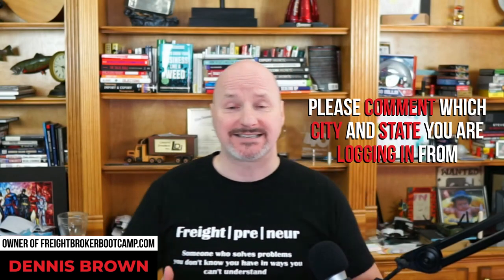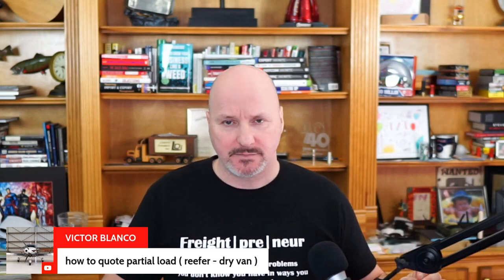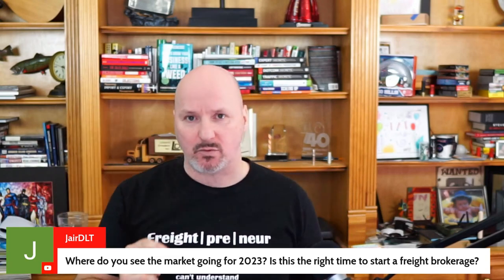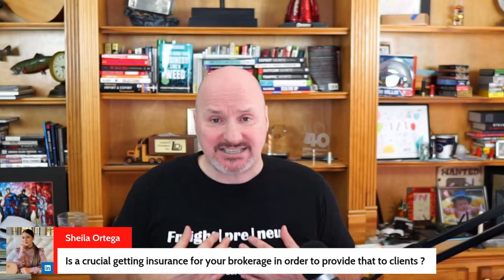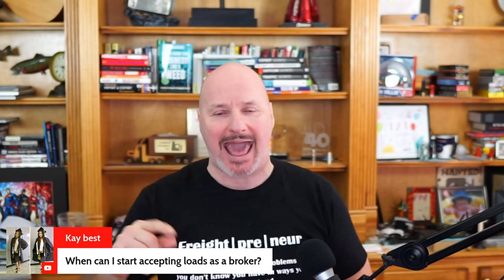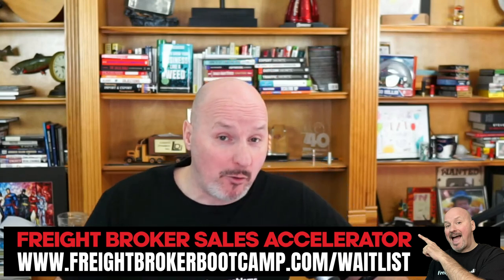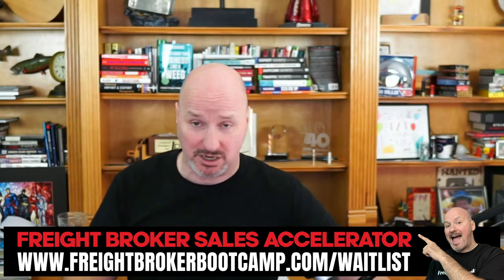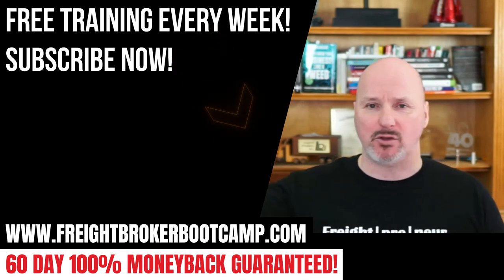Freight Broker Business Q&A: $200 Million Dollar Freight Broker Answers Any and All Questions!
- In this freight broker business Q&A session we discuss topics including

- how to get shippers as a freight broker?
- how to do freight quotes for shippers?
- when is the best time to become a freight broker?
- what is drayage freight and where I can find it?
- do freight brokers need cargo insurance?
- what is the power only niche?
- what is freight broker boot camp and how long does it take to complete the training?
- how do I quote hazmat freight for shippers?
- what is freight broker sales accelerator?
- how much money does it cost to become a freight broker?
- how do I find cargo/sprinter van shippers?
- how can I tell is a freight lane is good or bad?
- why do freight brokers need a bond?

GET TRAINED as a freight broker or freight agent 100% risk free

and don't forget to CLICK the little bell to ensure you get notified when I release each new video.

Timestamps:
00:00 Quick Intro
00:17 Question #1
02:11 Question #2
03:45 Question #3
07:03 Question #4
08:03 Question #5
10:31 Question #6
12:38 Question #7
14:42 Question #8
16:16 Question #9
17:09 Question #10
17:58 Question #11
19:07 Question #12
19:55 Question #13
21:01 Question #14
23:05 Question #15
24:22 Question #16
25:49 Question #17
27:19 Question #18
29:04 Question #19
30:17 Get Your Freight Broker Training NOW!